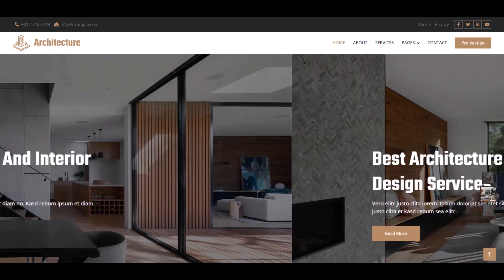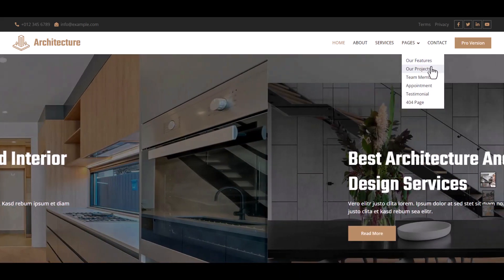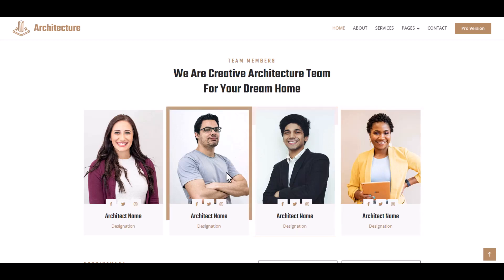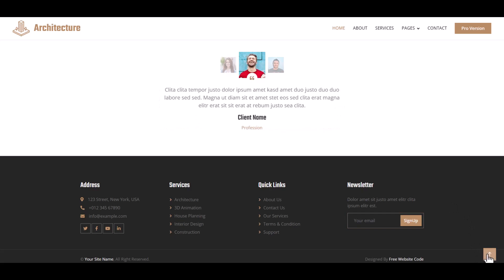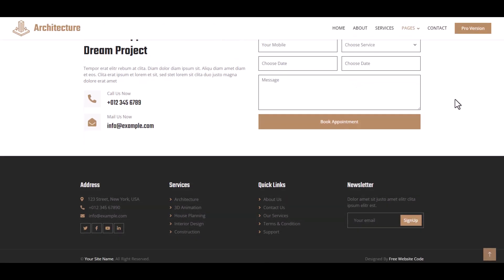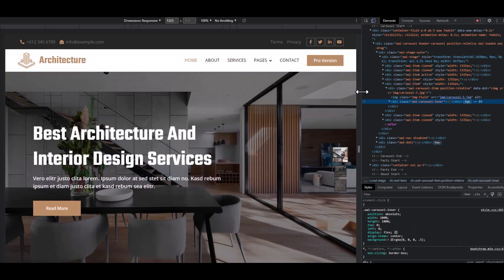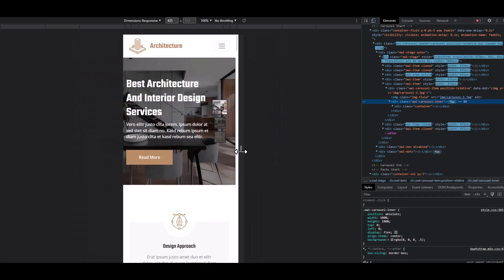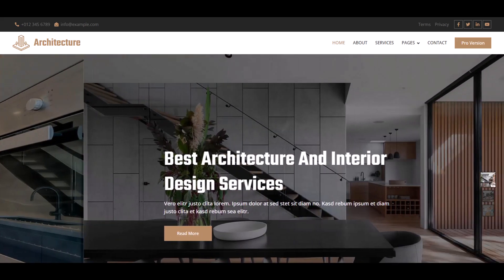Architecture Website Templates -Interior Website Design Free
Complete Responsive Free - Architecture Website Templates -Interior Website Design Free Design Tutorial -  free project source code Download  - Free Website Code⭐ 100% Free  💚💖 @FreeWebsiteCode

Architecture or interior business owners should need an interior-based website. In this blog post, we will share a free interior or architecture html website for free.

⭐ How to create a complete responsive CSS Only 3D Perspective BUTTON Design - CSS Animation Button Design Tutorial - Using HTML & CSS. 💖

FreeWebsiteCode.com tries to provide HTML, CSS, SCSS, JavaScript, React, Android Studio, Java, PHP, Laravel, Python, Django, C#(C Sharp), and ASP.net-related projects 100% free. We try to make learning easier. Free Website Code always tries to give free projects to those who are new learners. Free projects and source code will help to learn easily. They can save time and learn more.

DOWNLOAD THE SOURCE CODE FROM GOOGLE DRIVE ( INCLUDES IMAGES ): 👇👇
If you face any problems downloading the source code or project file, your should disable your AdBlocker Extension. Then visit again and try.